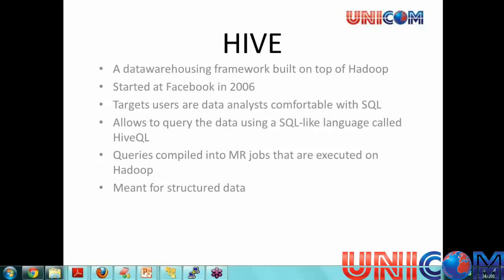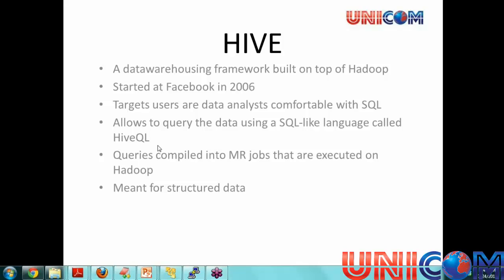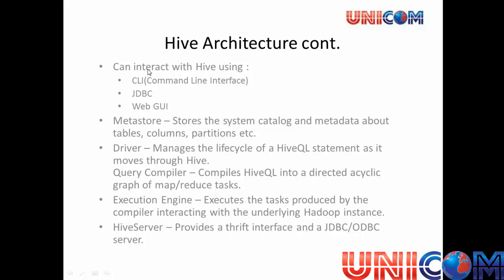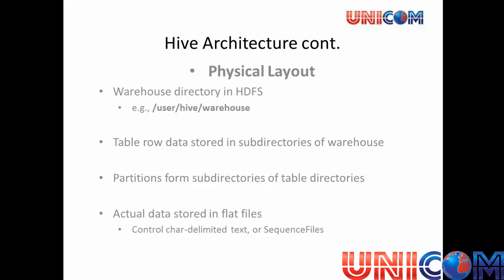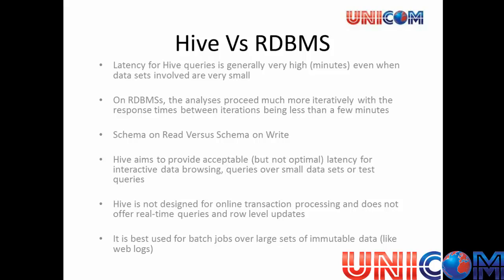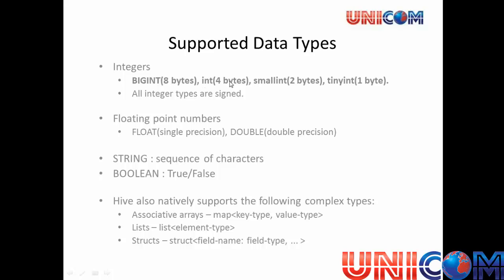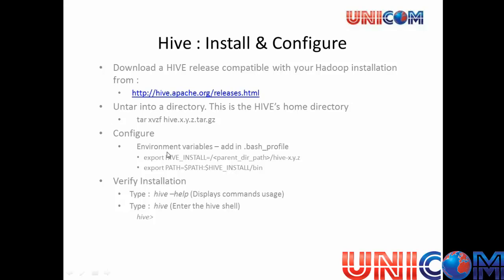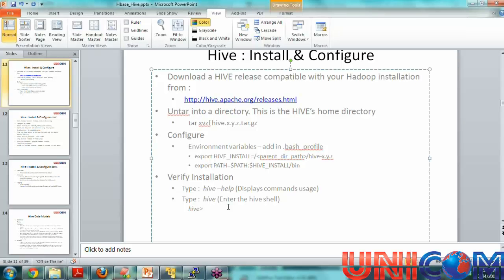Apache Hadoop Training | Hive Part 1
Apache Hadoop Training - bangalore, Pune, Delhi, Hyderabad

It supports the running of applications on large clusters of commodity hardware